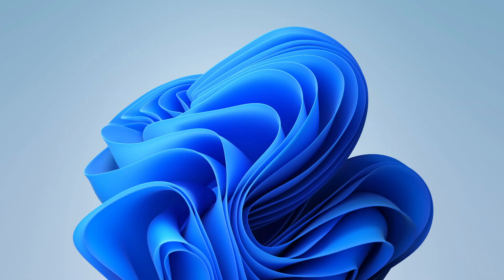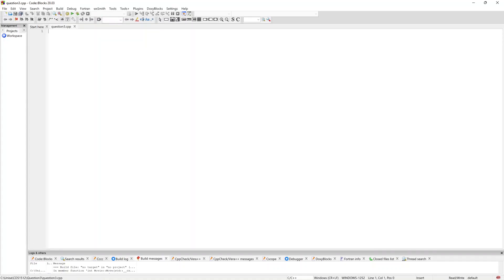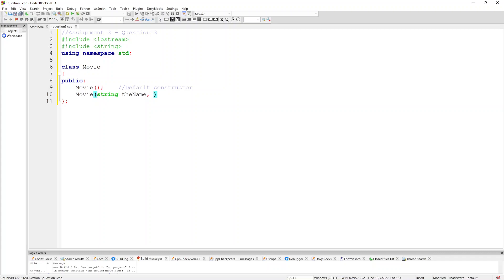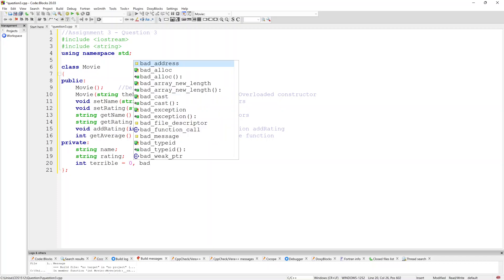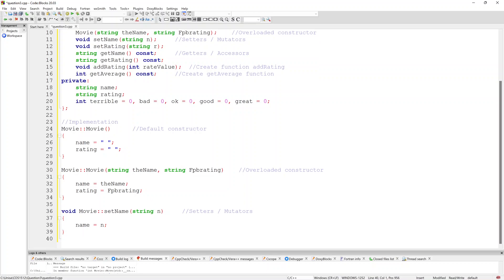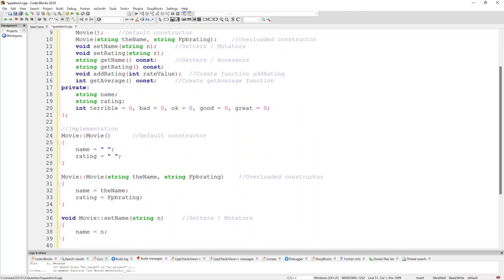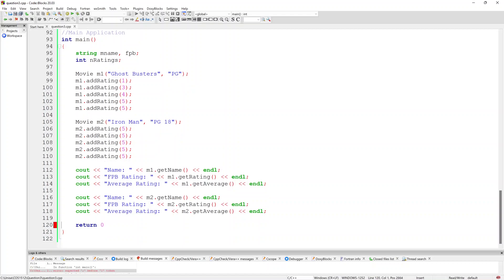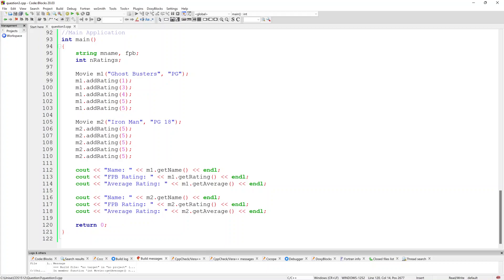COS1512 - 2022 - Assignment 3 - Question 3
This video explains how I would of tackled COS1512, Assignment 3 of 2022, Question 3.

It requires the creation of the Movie class using CodeBlocks and C++ programming principles.

I believe they wanted to tested your ability to see if you have grasped what was taught in the first two questions and then apply exactly the same things.

My Average Rating is not working perfectly like I wanted, however am sure someone will be able to fix this small bug - lol.

Hope this video teaches you something?